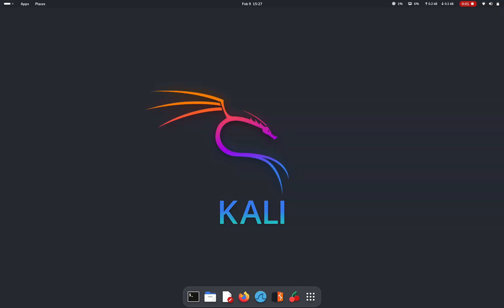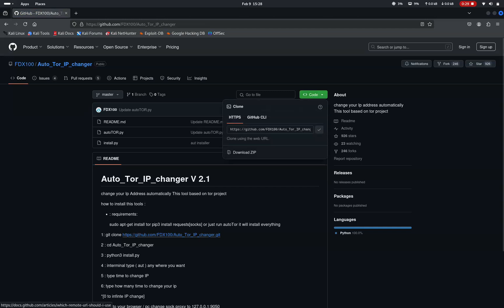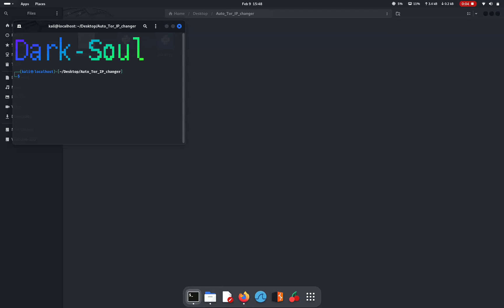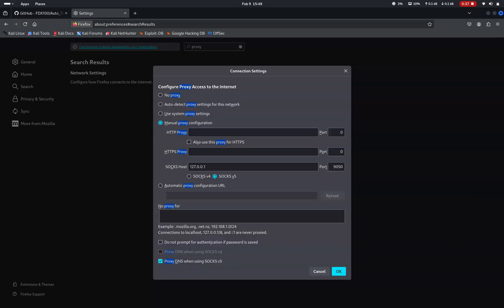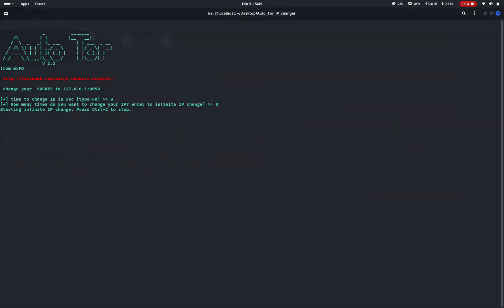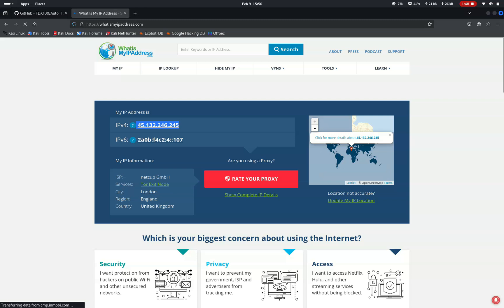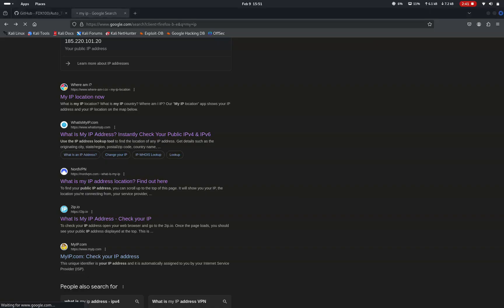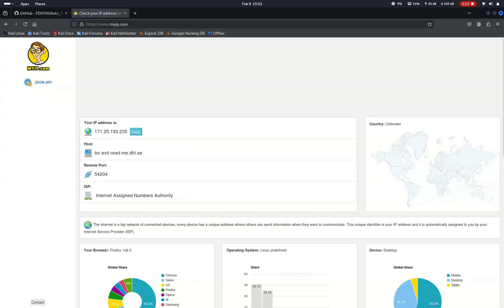How to Change Your IP Every 10 Seconds with Python on Kali Linux | IP Spoofing Explained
In this video, I show you how to automatically change your IP address every 10 seconds using a Python script on Kali Linux and the Tor network. This step-by-step tutorial covers everything from installing Tor and configuring its control port, to writing a Python script that requests a new identity and displays your current IP address.

What you'll learn in this video:

How to install and configure Tor on Kali Linux
How to use a Python script using the Stem library to send the NEWNYM signal
How to fetch and display your new IP address using the httpbin.org API

Tips for using this technique responsibly

Timestamps:
0:00 – Introduction
0:30 – Overview & Disclaimer
1:00 – Installing & Configuring
2:00 – Running the Script
3:20 – Recap & Conclusion

Tools & Resources:

Kali Linux – Your go-to platform for security and penetration testing
Python 3.x – Scripting language used in this tutorial
Tor – For routing your traffic and changing your IP address
Stem Library – Python library to interact with Tor
Requests Library – For making HTTP requests to fetch your IP